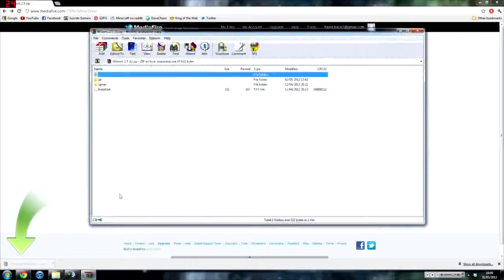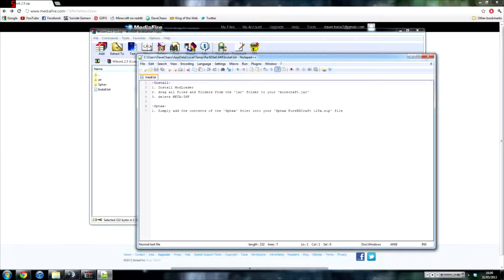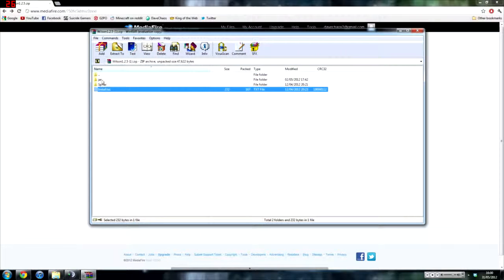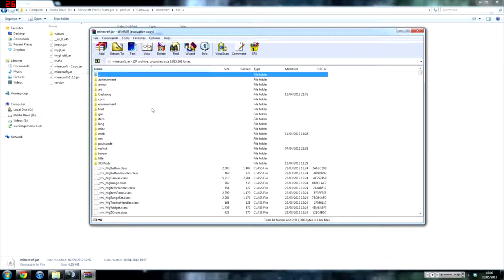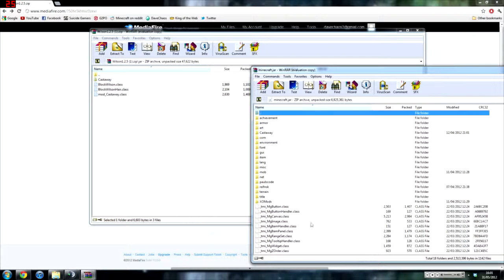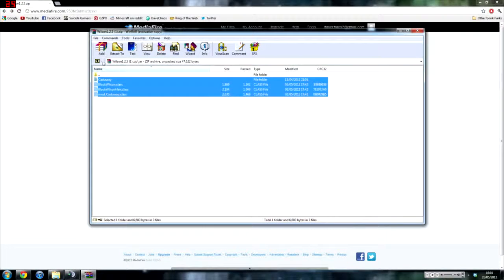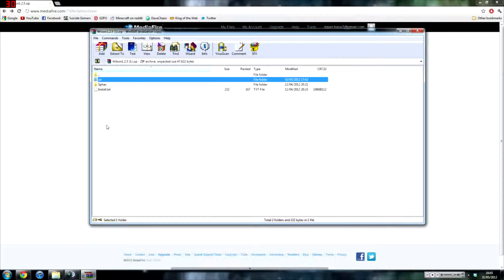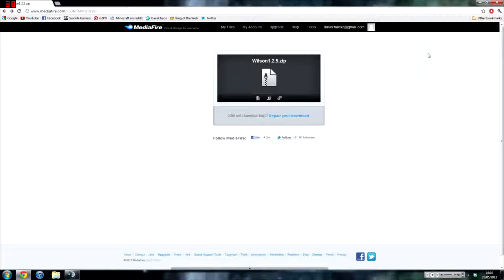Wilson Mod, Updated to 1 2 5